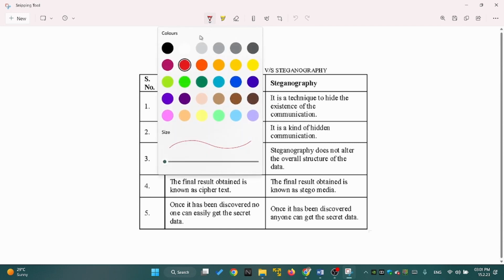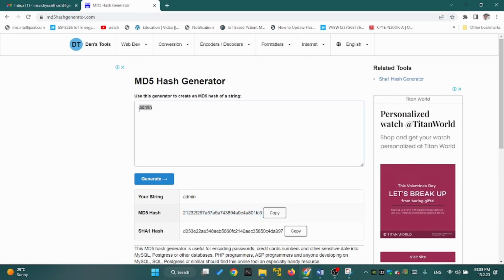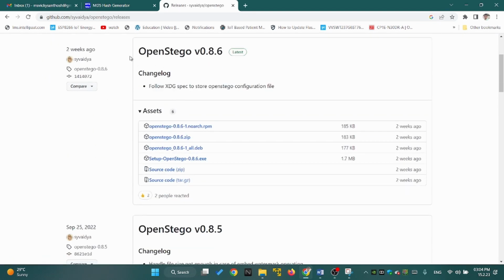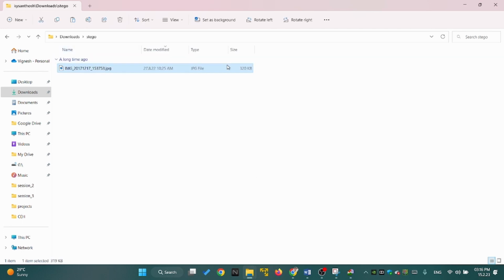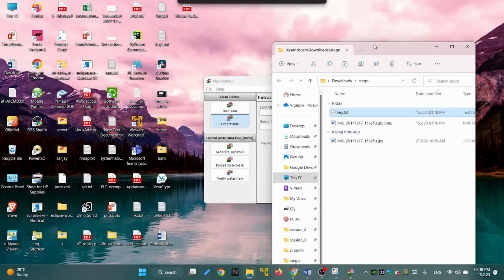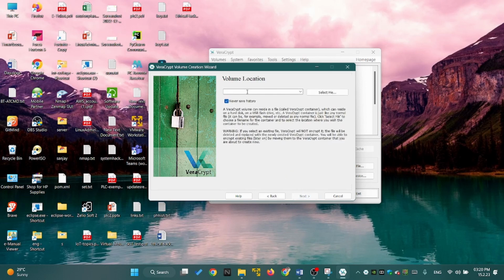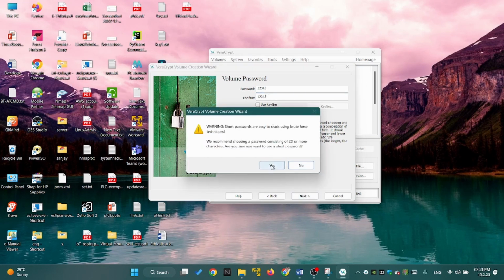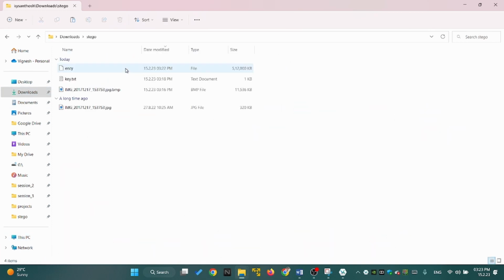steganography vs cryptography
✌Stay Tune for Live Online Sessions On  IoT, Ethical hacking Much more